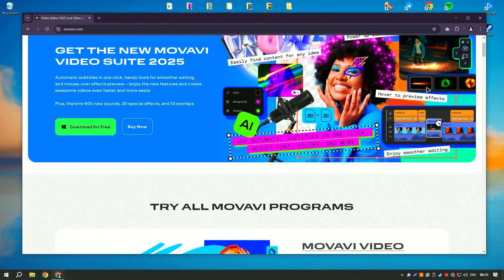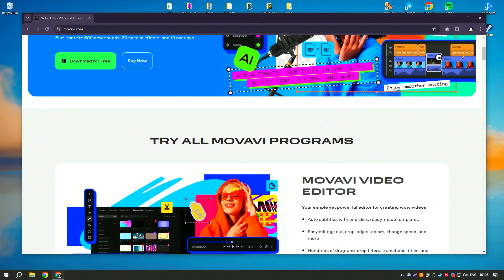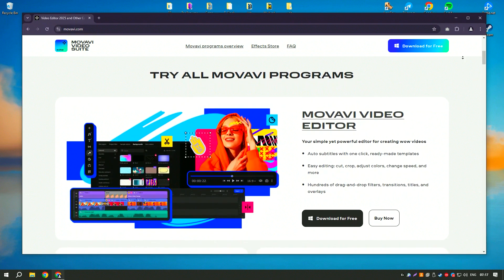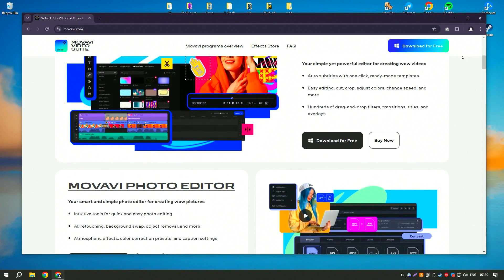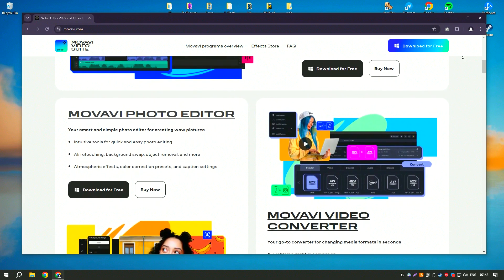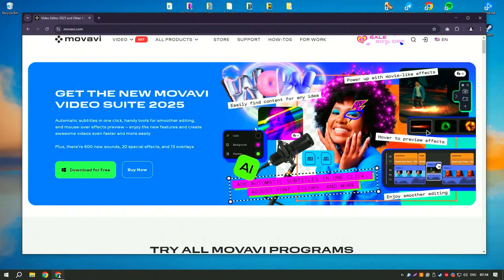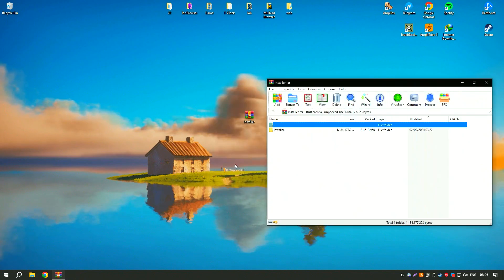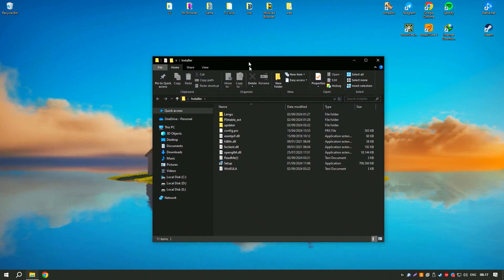How to Download Movavi Video Editor | Latest Version Movavi Video Editor 2025